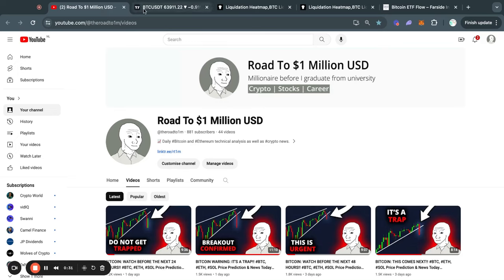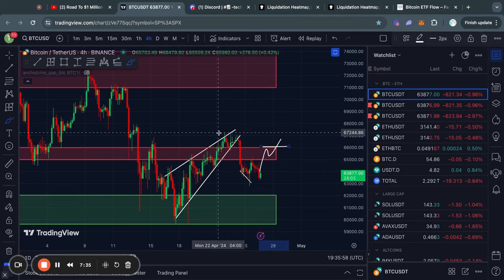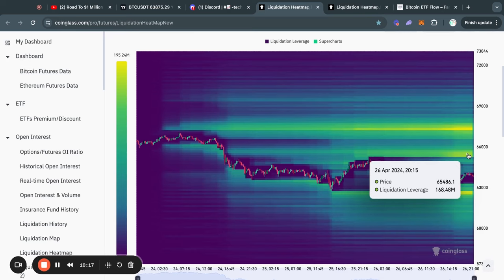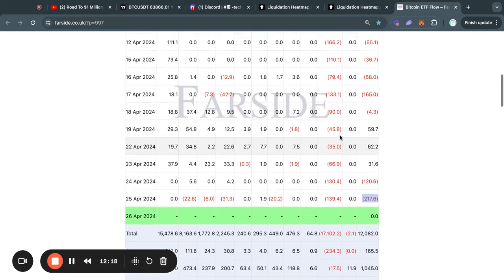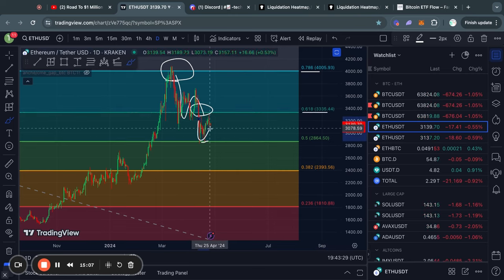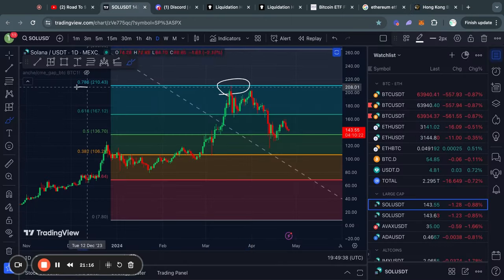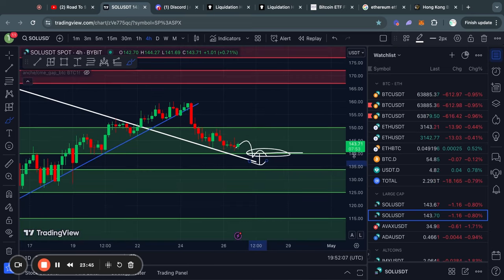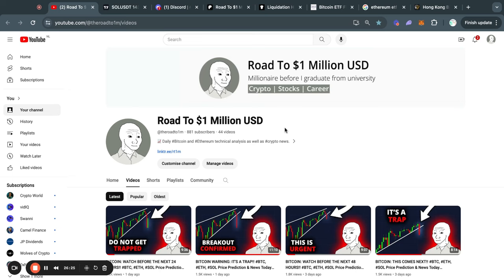BITCOIN: DO NOT GET FOOLED NOW!! BTC, ETH, SOL Price Prediction & News Today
▬▬▬▬▬▬▬▬▬▬      Timestamps       ▬▬▬▬▬▬▬▬▬▬
00:00 IMPORTANT BITCOIN ANALYSIS
01:52 Bitcoin Liquidity Analysis
03:07 Bitcoin ETF News Today
04:19 Ethereum News & Technical Analysis
05:50 Solana Technical Analysis
07:29 FREE TRADING COURSE LAUNCH!!